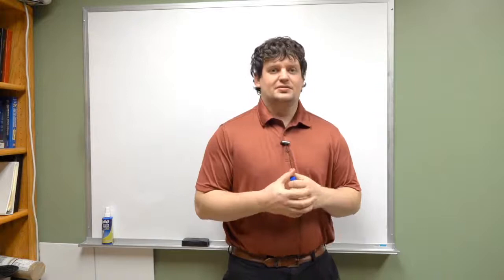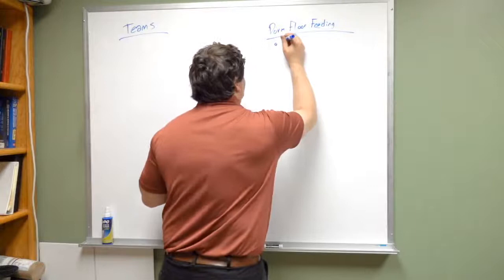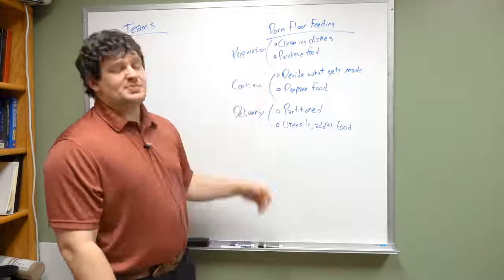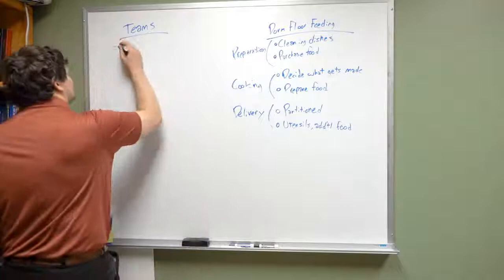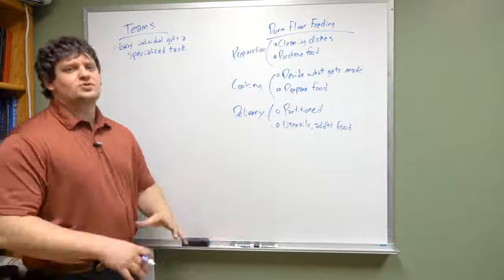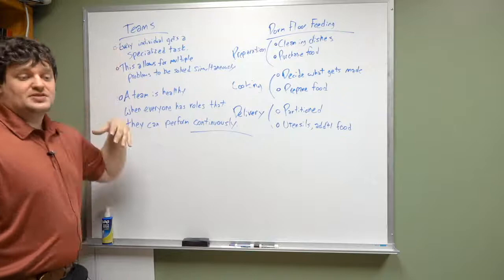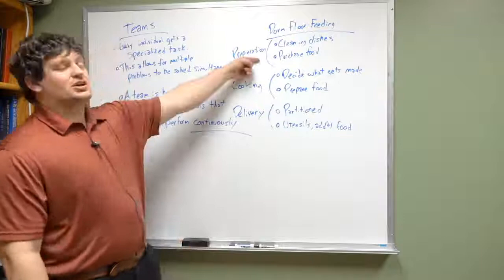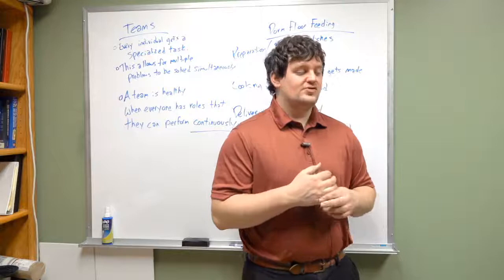EGR 210 - Lecture 7 - Teams and Teamwork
We discuss the importance of teams, the theory behind teams, and why they are critical to the problem-solving process of engineering design.